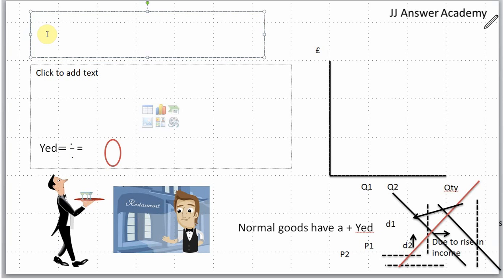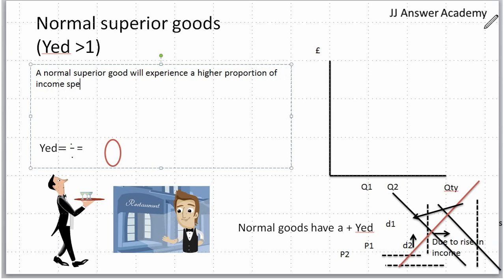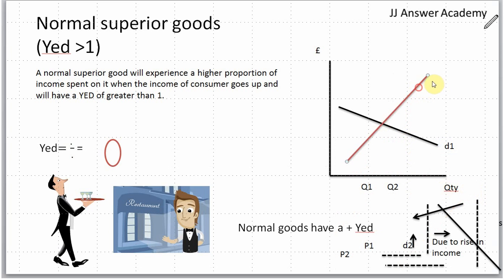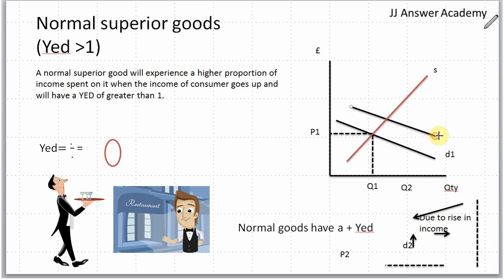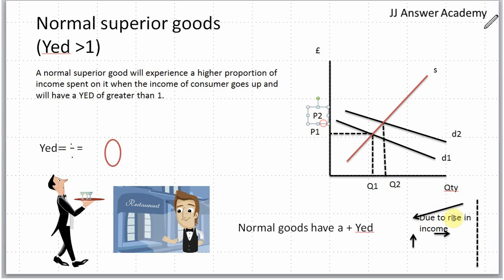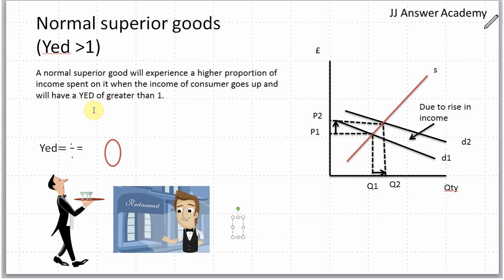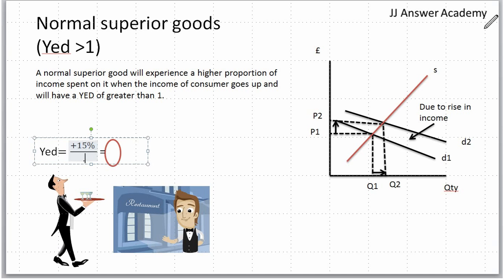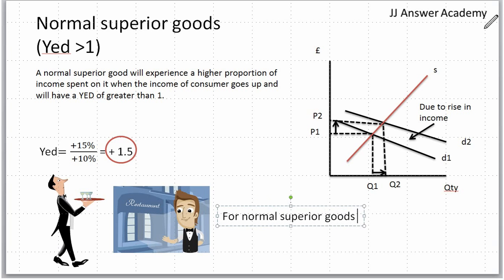4 Normal Superior Goods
In this video I have explained what normal superior goods are. I have explained their income elasticity of demand (Yed) and used example of an expensive restaurant.